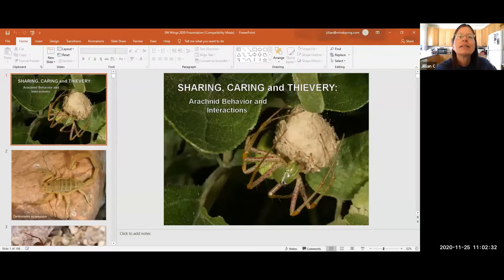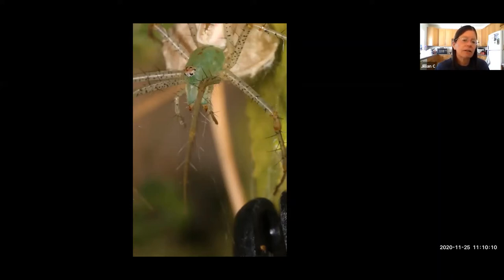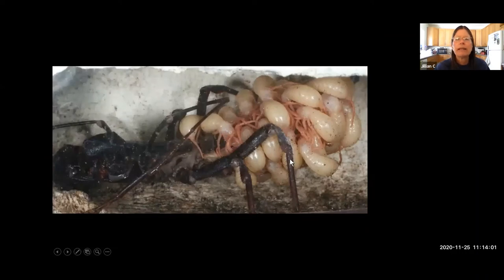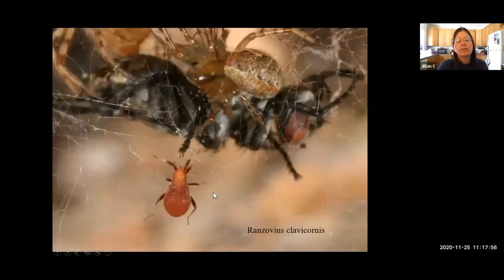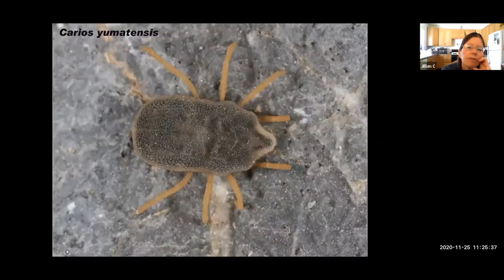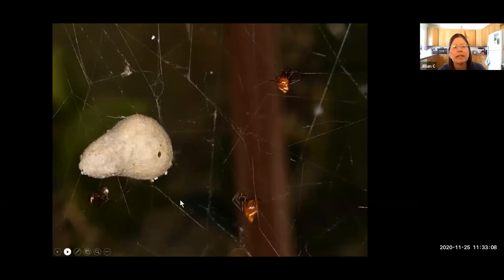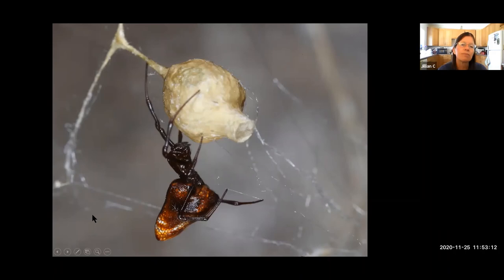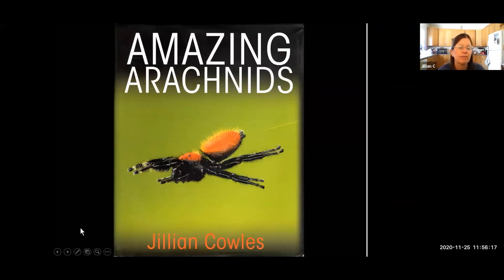Arachnid Behavior and Interaction - Jillian Cowles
Jillian Cowles will introduce you to the surprising world of arachnids. These small neighbors live right under our noses and every community has its different individuals: those that share, those that care, and those that steal. Some are gregarious, while others are loners. Arachnids may be devoted mothers, chivalrous mates, and team players. They can also be resourceful sneak thieves. You will meet fiercely devoted mother green lynx spiders, chivalrous cellar spiders, and altruistic vinegaroons. You will also meet hitch-hiking pseudoscorpions, mites partnering with carrion beetles, and the tiny thief Argyrodes as it steals from its formidable host, the black widow.